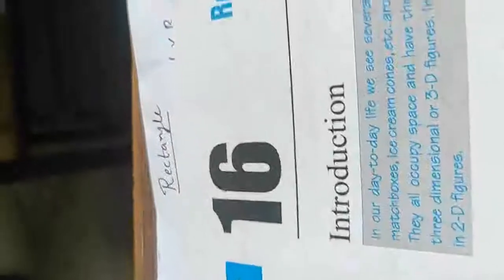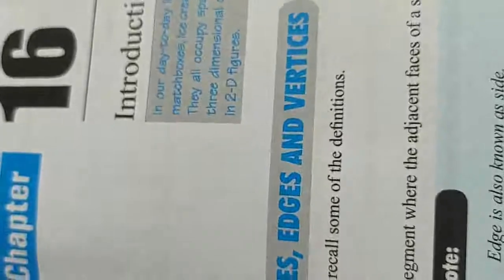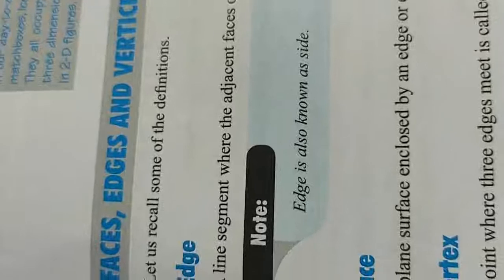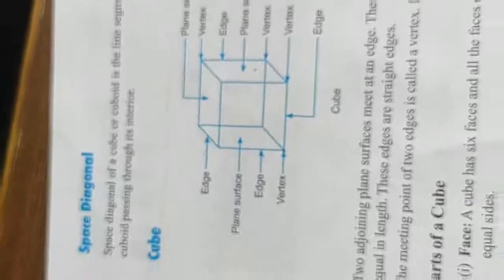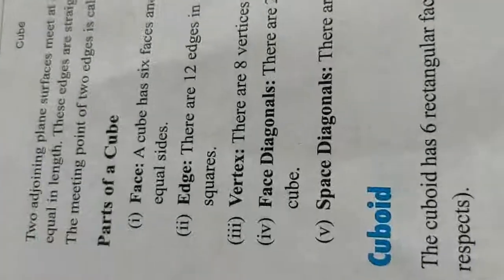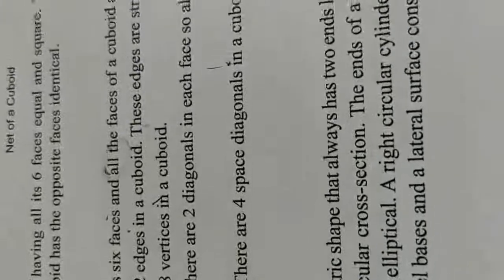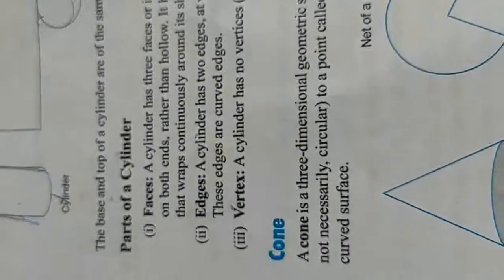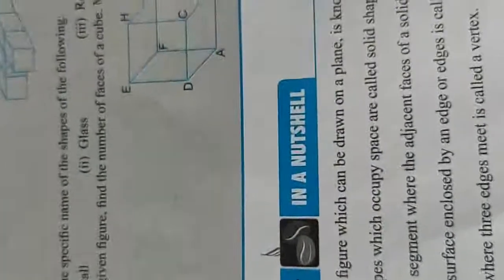Class 7th, Maths, Ch 16, by Mrs Monika